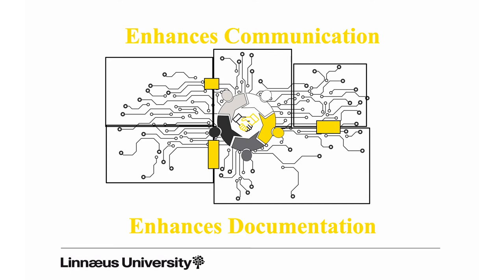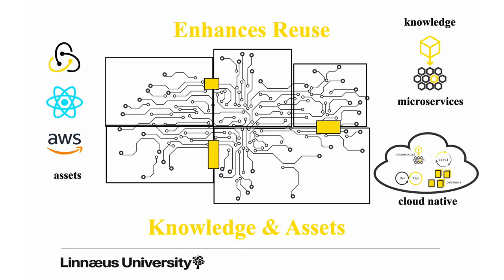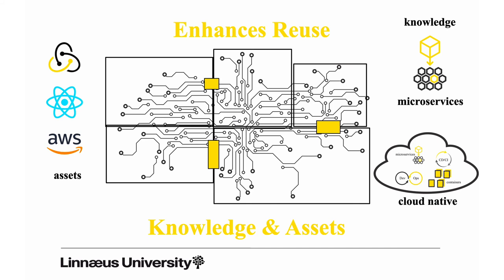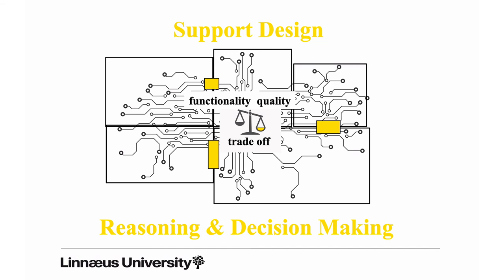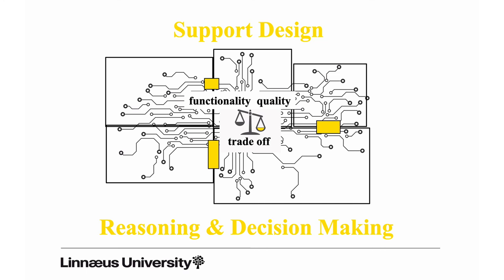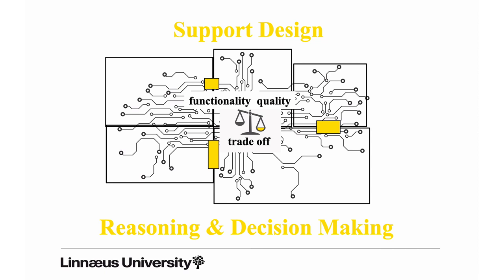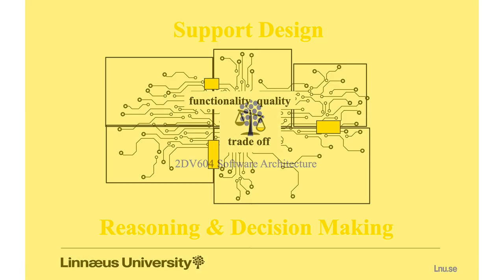2DV604 Software Architecture, Theme 1 - Motivation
Short video on important software development decisions where software architecture plays an important role.